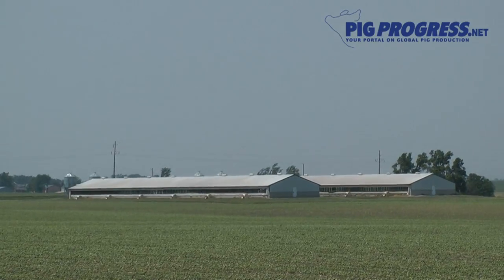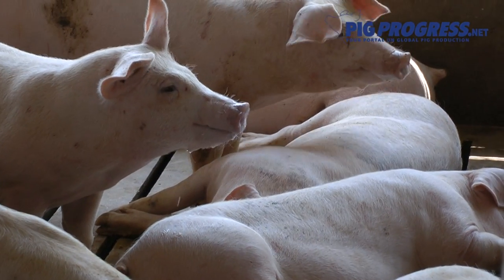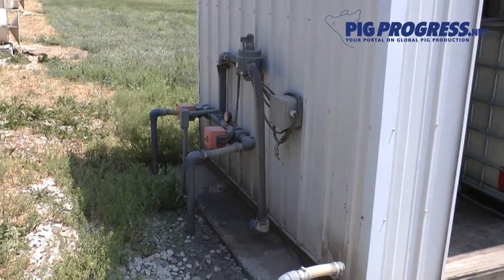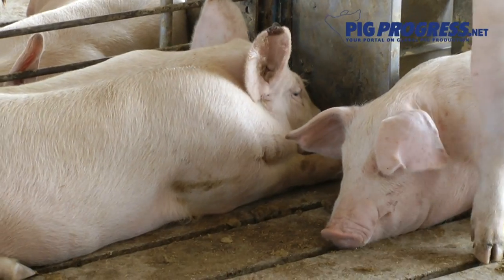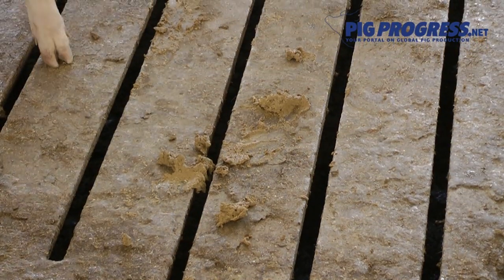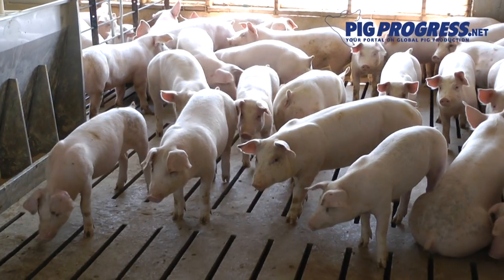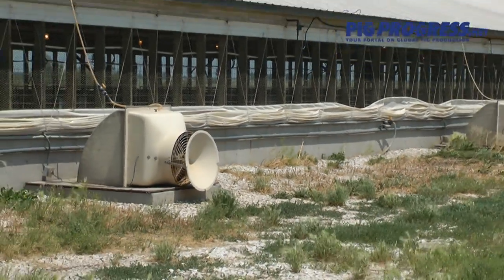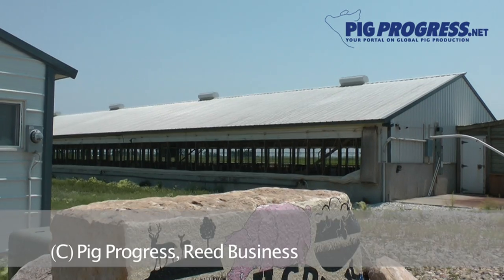A pig farm that doesn't smell - is it possible?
Located in the heart of County Carroll, Iowa, Ranch Creek farm owned by the Juergens brothers is a pig farm with a difference. The implementation of an environmental control system operates on three levels to provide the best environment for the animals, workers and the community around the barns.